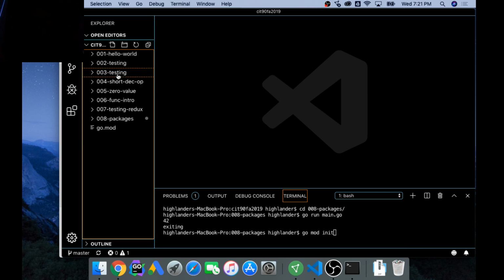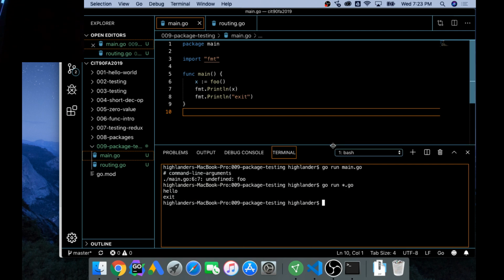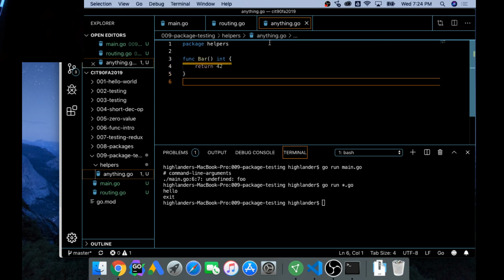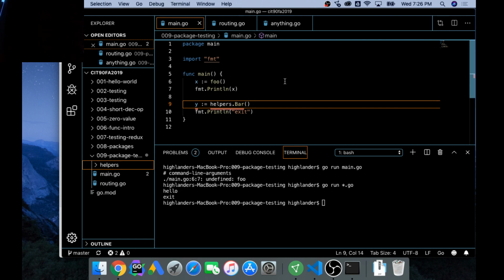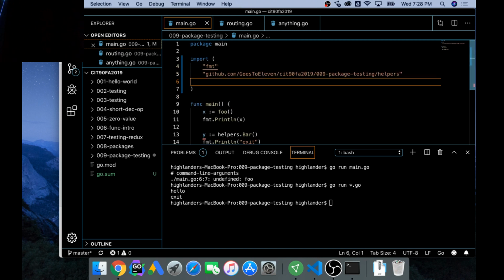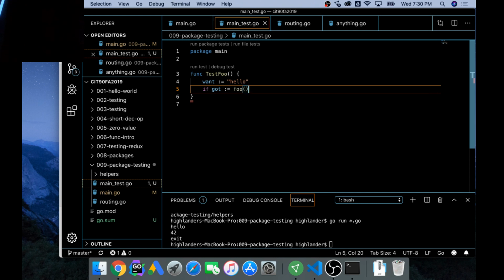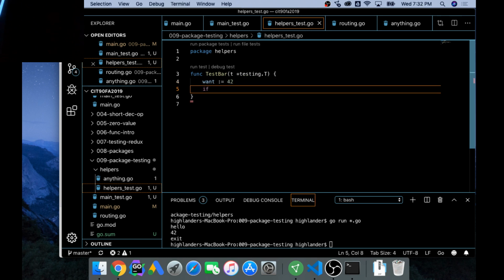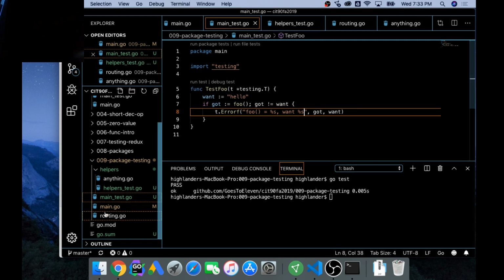golang packages and tests